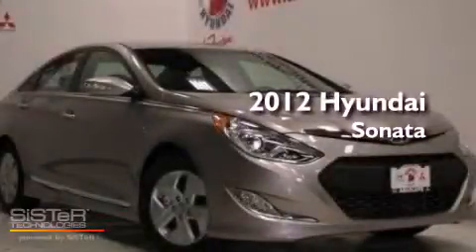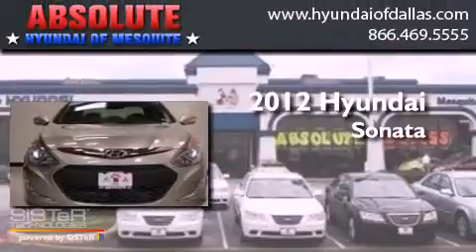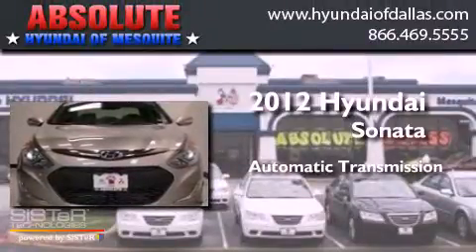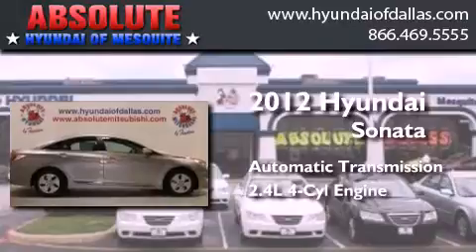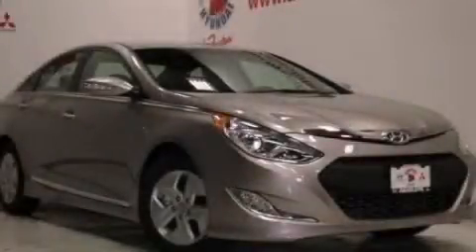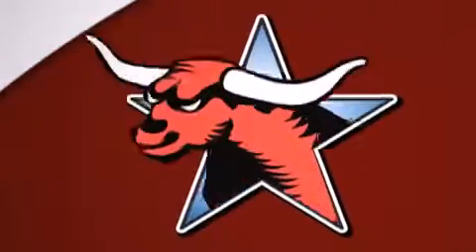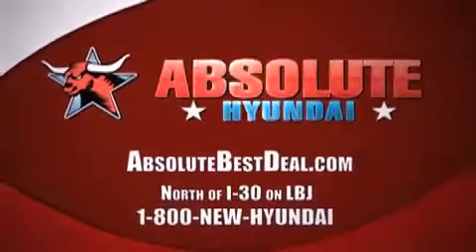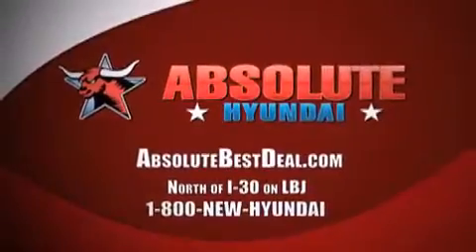2012 Hyundai Sonata Mesquite TX Garland TX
Year : 2012
 Make : Hyundai
 Model : Sonata
 Engine : 2.4L I4
 Trans . : Automatic
 Exterior : Silver
 Miles : 5
 Interior : Gray
 Stock : CA056218